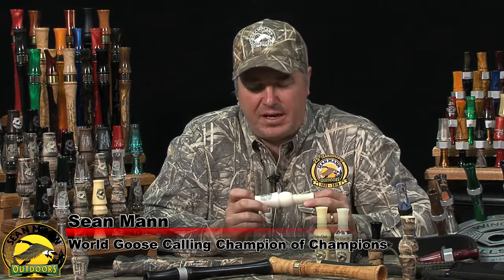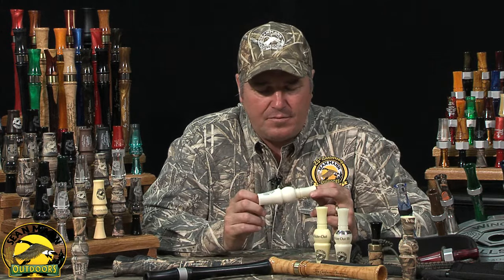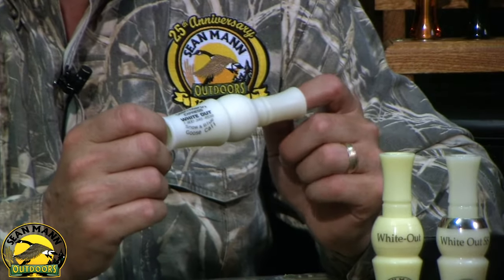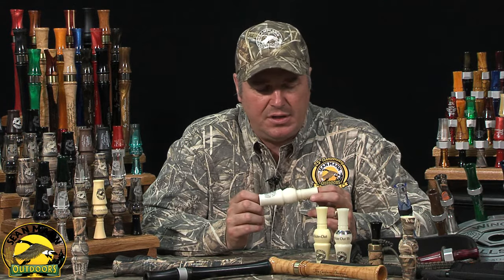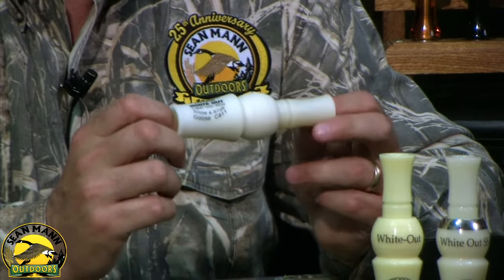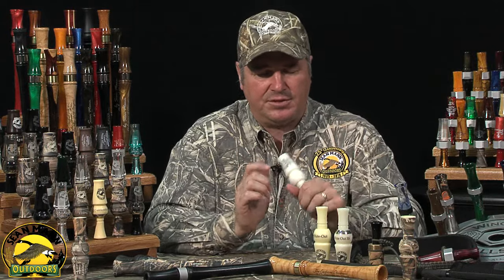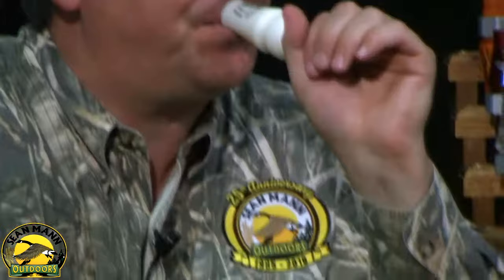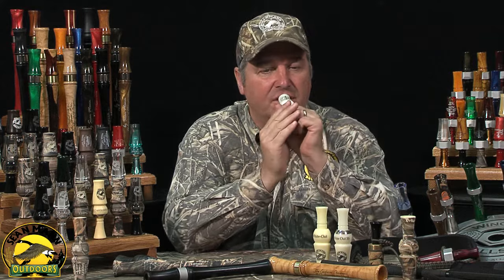Sean Mann Outdoors Express White Out World Champion Snow Goose Call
Used by more World Snow Goose Calling Champions and Snow Goose Guides than any other call, White Out has got what it takes to put snow geese in your spread!  It produces every bark, murmur, hiccup, and whistle you have ever heard snow geese make!  The best part is that it takes very little effort and just a little practice to master this amazing call!  White Out is a perfect complement to E-Callers during Spring Conservation Seasons too!